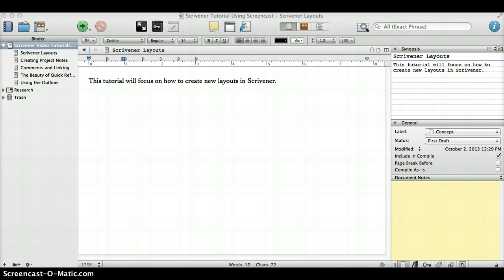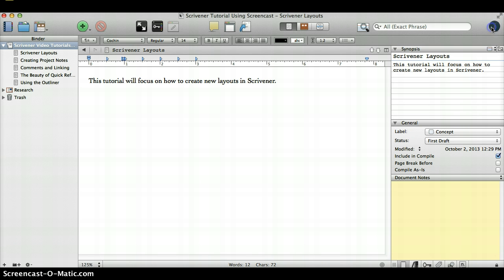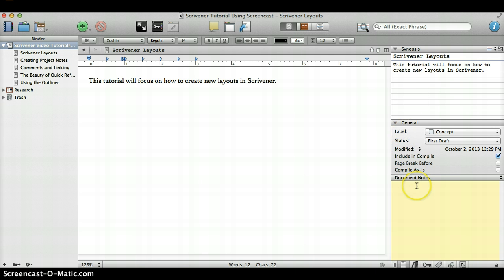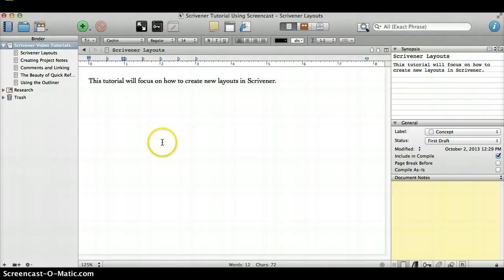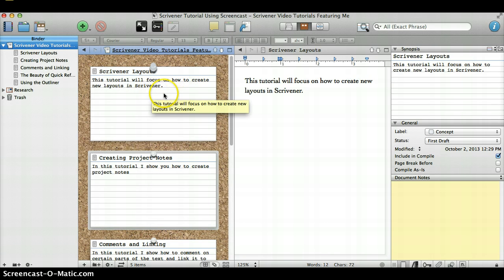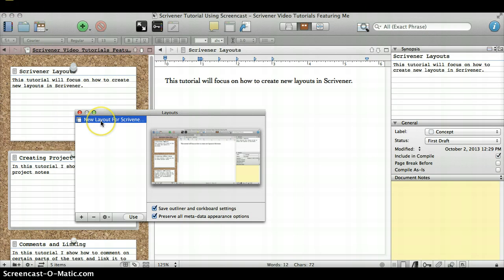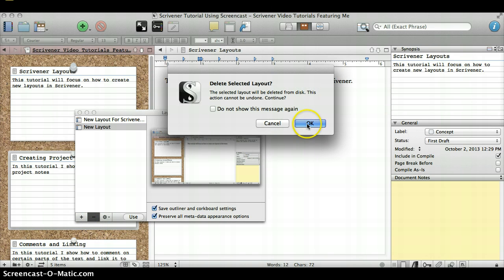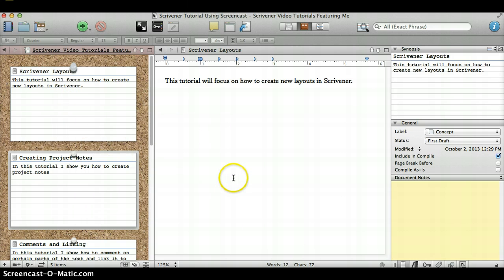How to Create Layouts in Scrivener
In which Rebeca creates a new layout